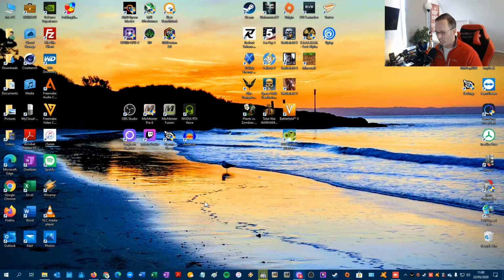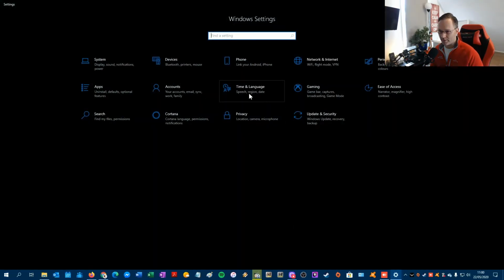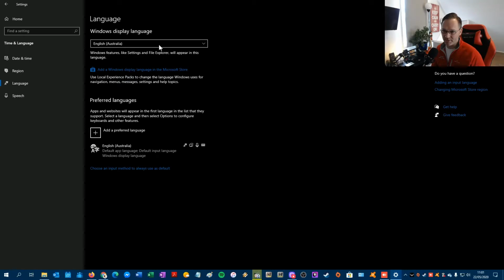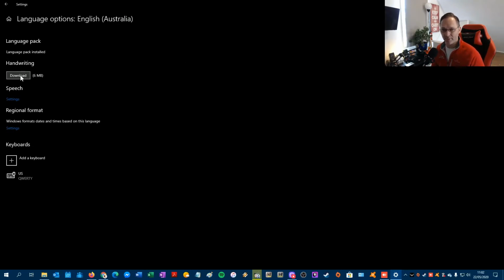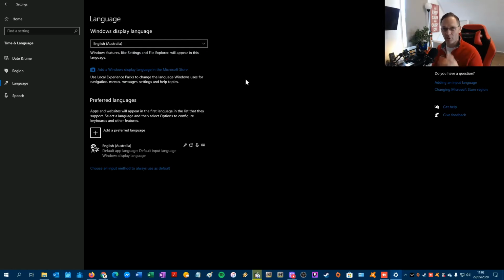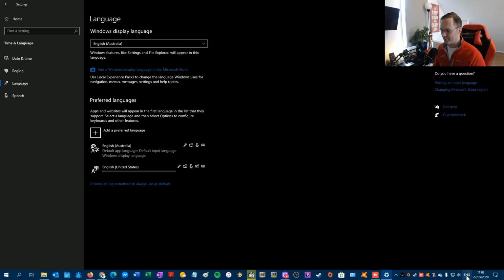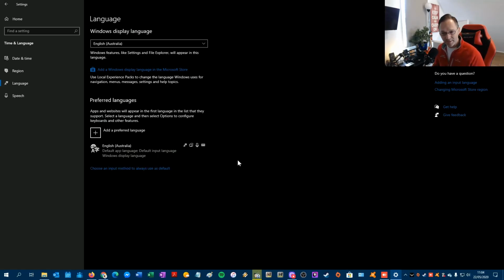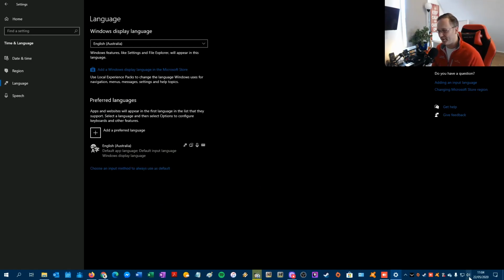Windows 10 - Change Default Language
A quick guide showing how to change your Windows Default Language from English (United States) to English (Australian). This will prevent Word from trying to correct your CORRECT spelling of words such as flavour, favourite, colour, realise, organise, etc.

Apologies for the low volume.